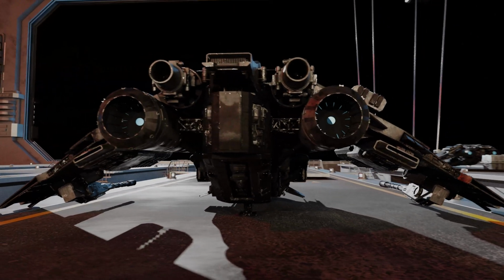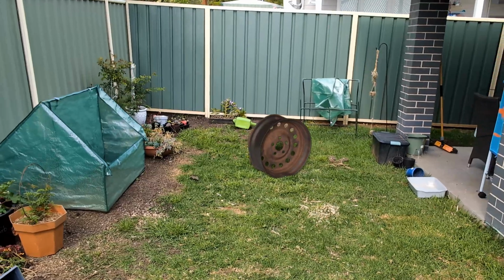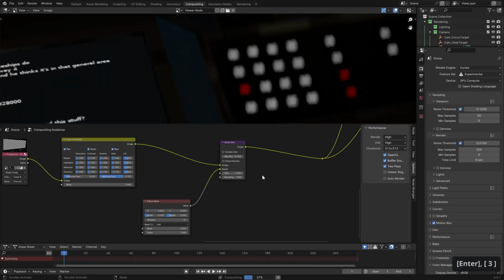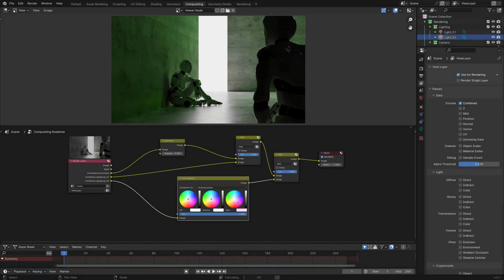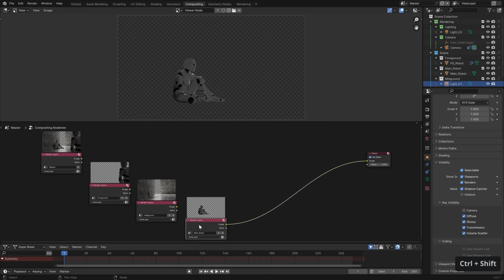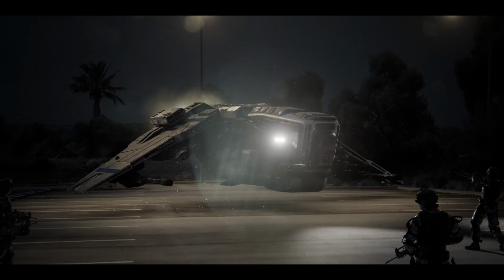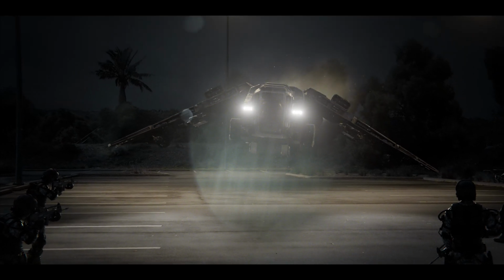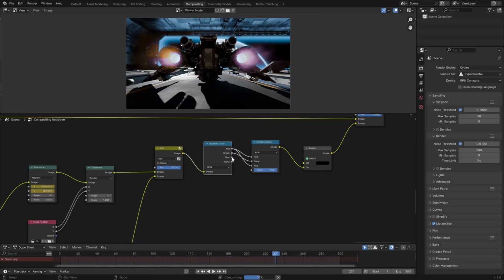Learn one of Blender's MOST UNDERRATED Tools | New Course